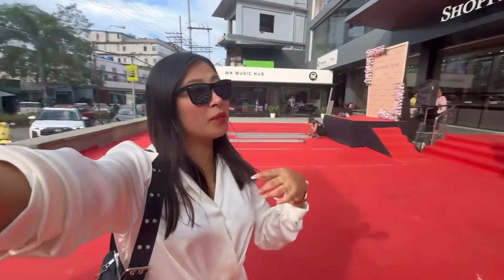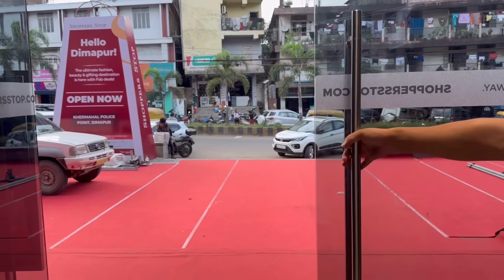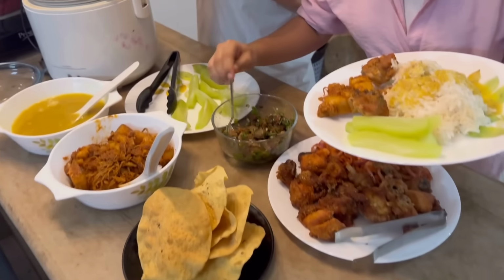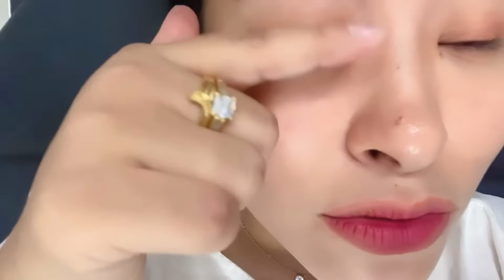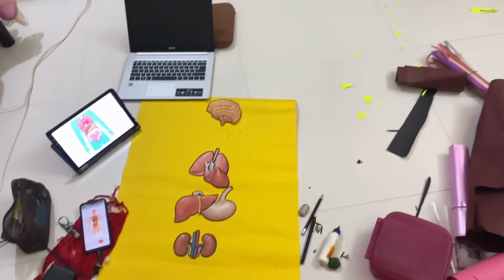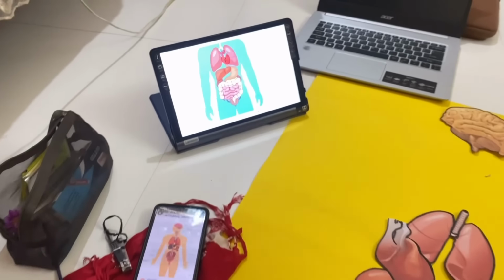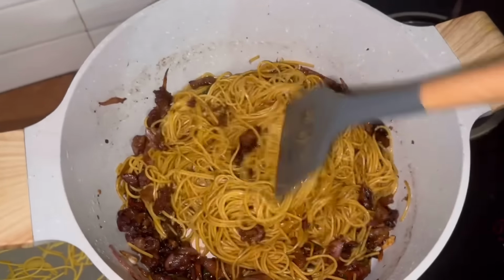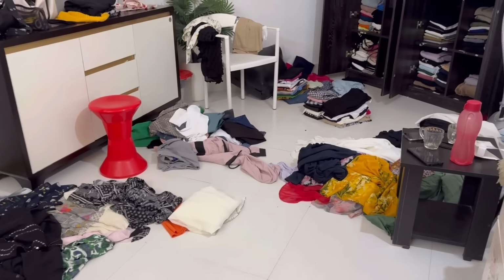Teacher life and creating content. Tough Job😓♥️ Naga Nuna Vlogs